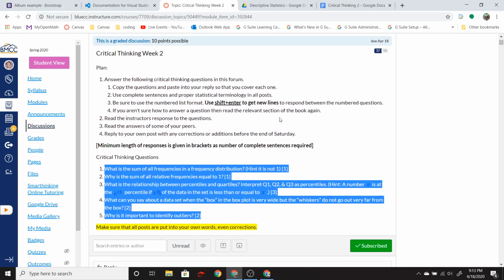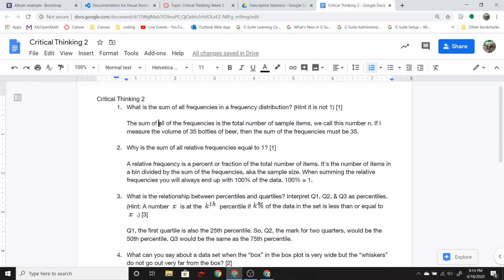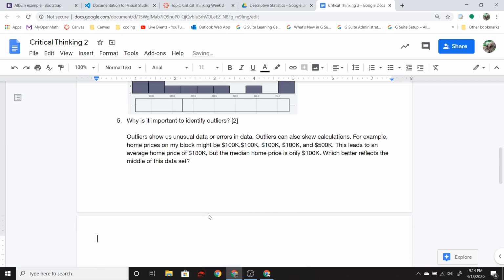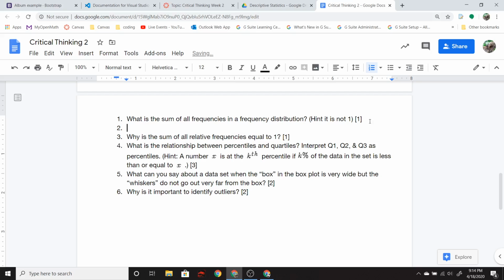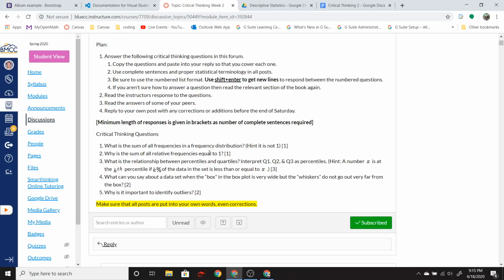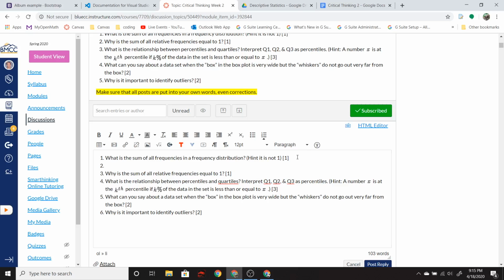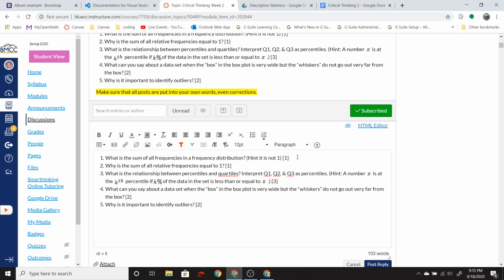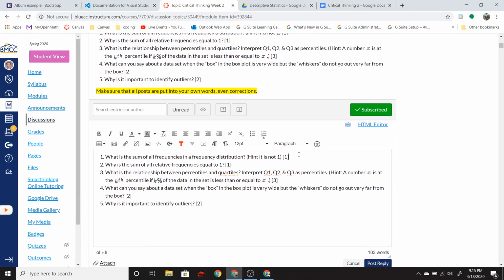editing lists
Computer Literacy
How to add new lines, not new paragraphs, numbers, nor bullets